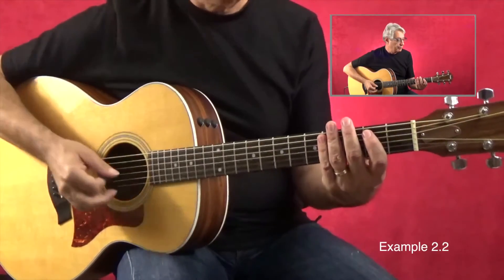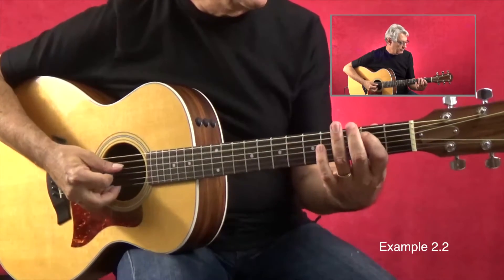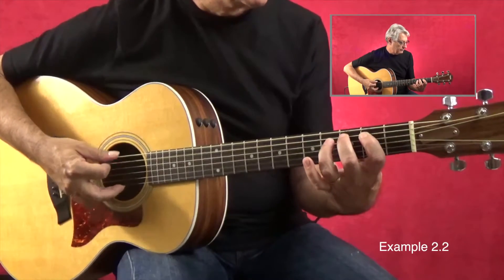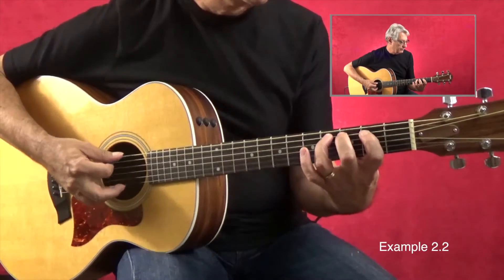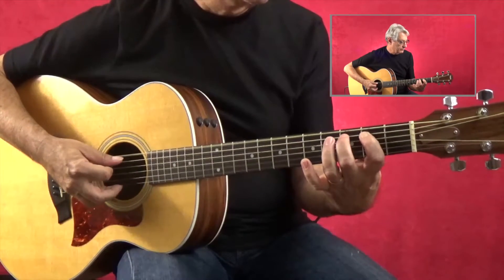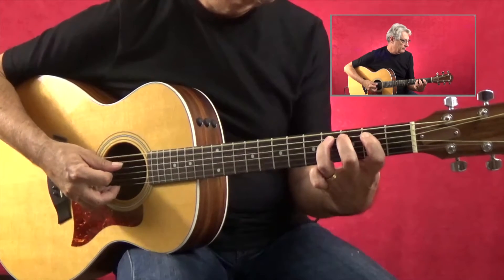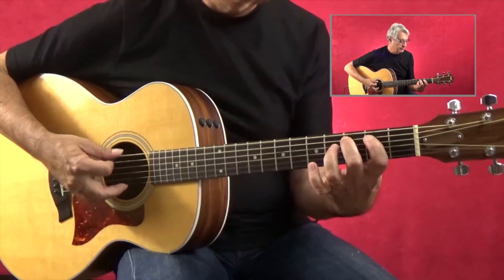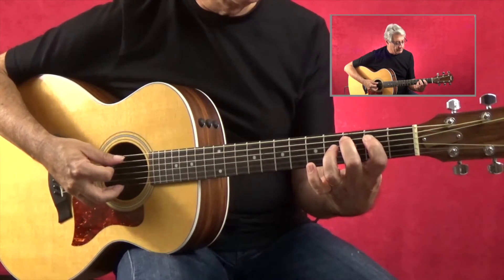SI for Elementary Class Guitar – Level 2, Lesson 1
Sound Innovations for Elementary Class Guitar is written specifically to address the needs and learning styles of children. Beginning with rote learning, imitation, and echoing, students will play and perform familiar melodies, strum chords, perform duets and trios, sing, and accompany singers. The curriculum takes them through reading music notation, guitar tablature, and guitar chord diagrams—while traditional chords will be taught, students will also explore the neck of the guitar with simple and exciting, non-traditional “moveable” chord shapes. The method follows both state and national music education standards.